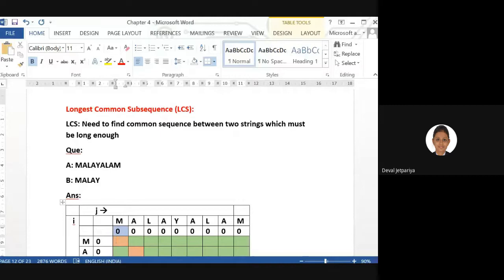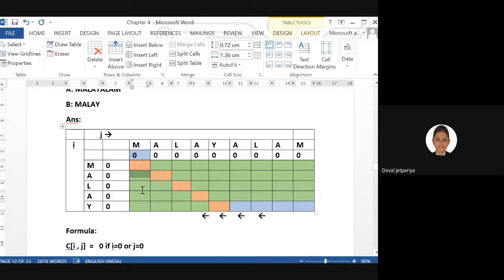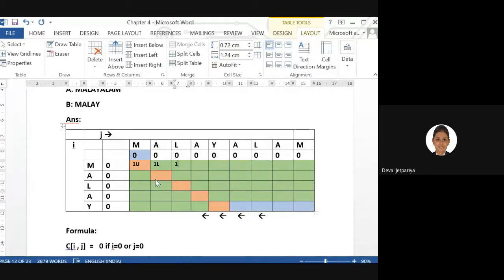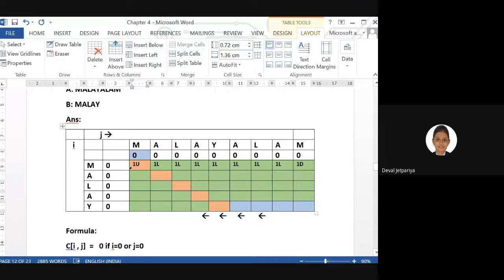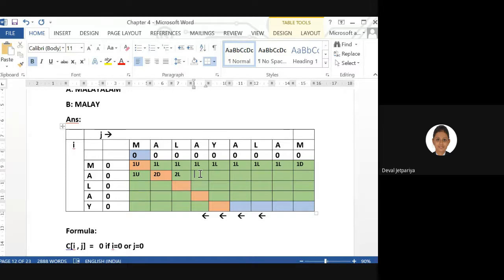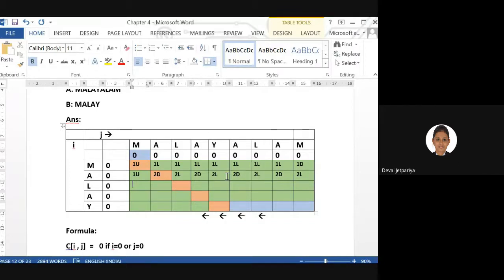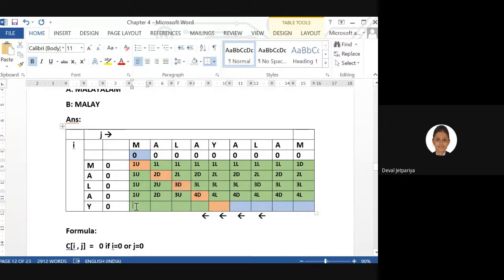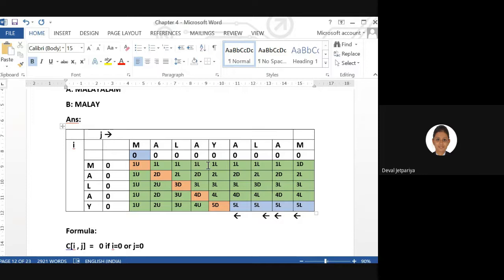5EC1 LCS DDJ 29-06-2021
LCS part 1